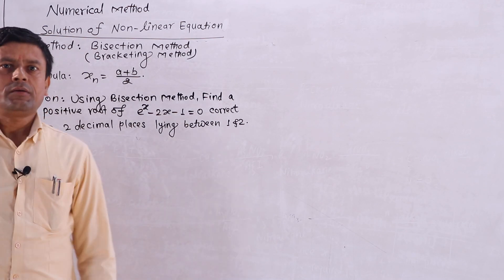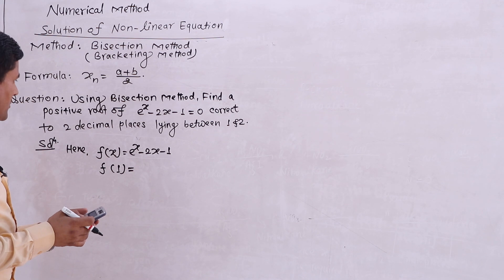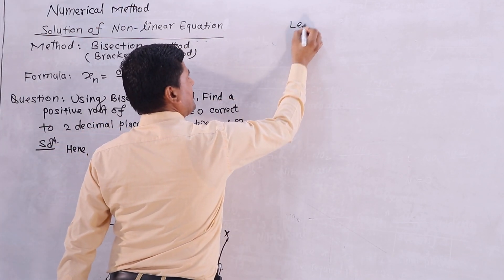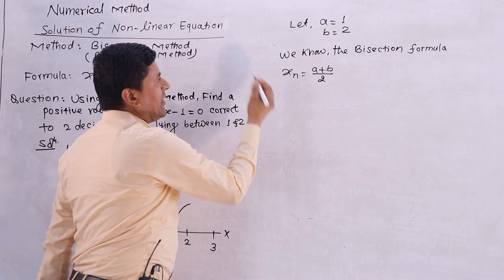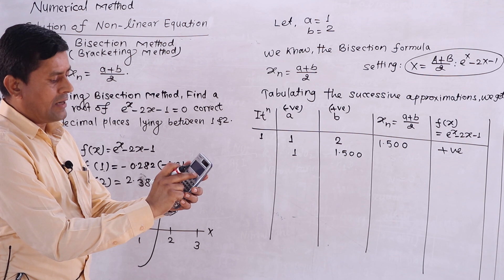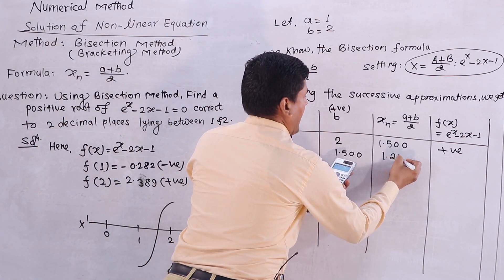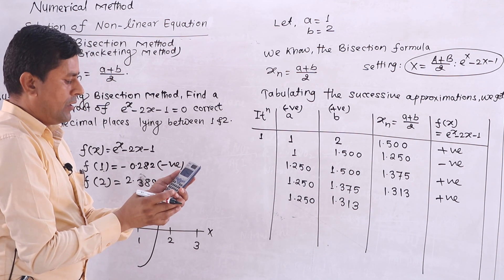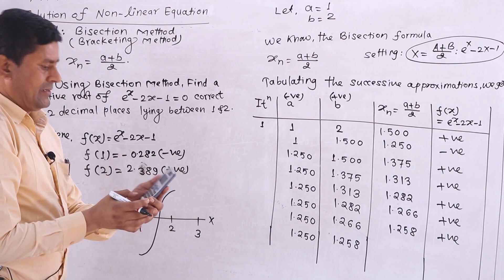Bisection Method - Numerical Methods, Mathematics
Class 12 Mathematics group C
Bisection Method
Lecturer: Krishna Hari Poudel